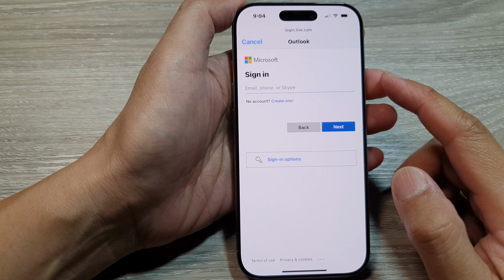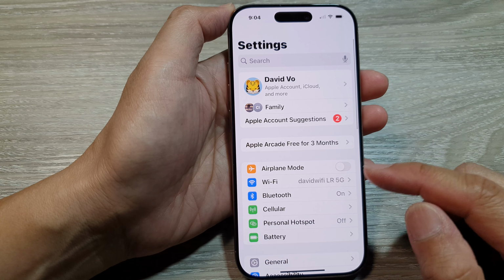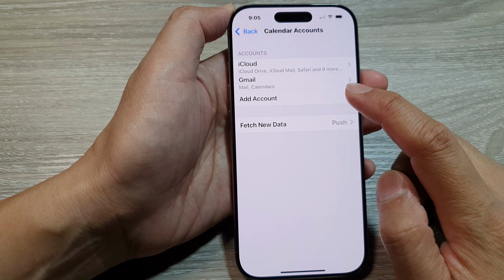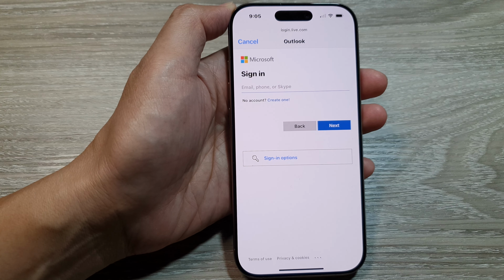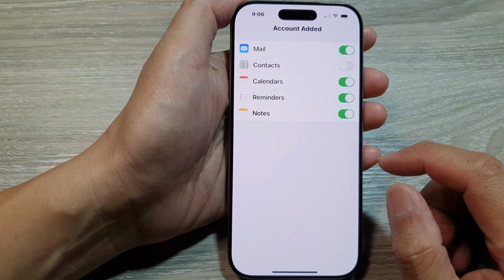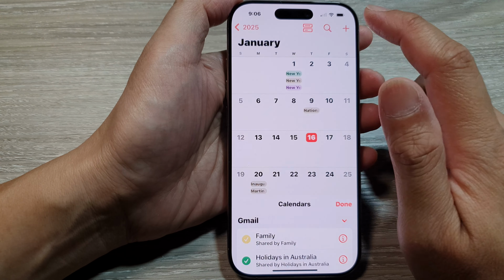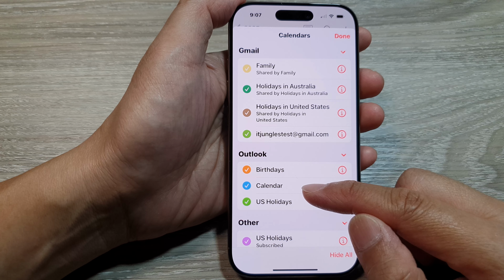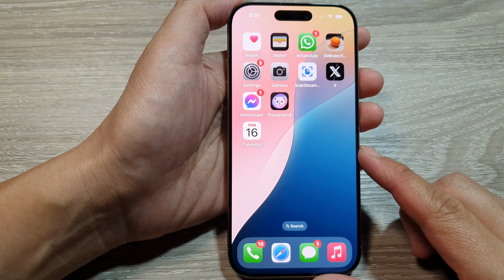iPhone 16/16 Pro Max: How to Add Outlook Calendar To The Calendar App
Learn how to add your Outlook Calendar to the Calendar app on your iPhone. This guide provides easy steps to sync your Outlook events, ensuring you can manage all your schedules in one convenient app.